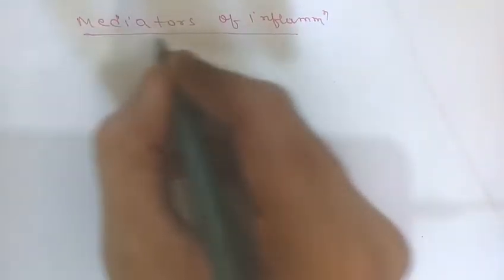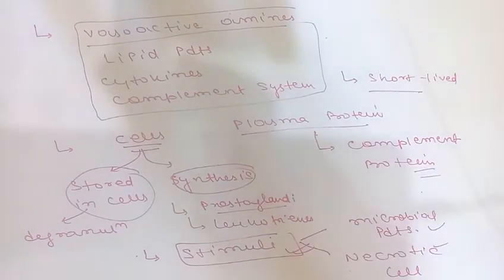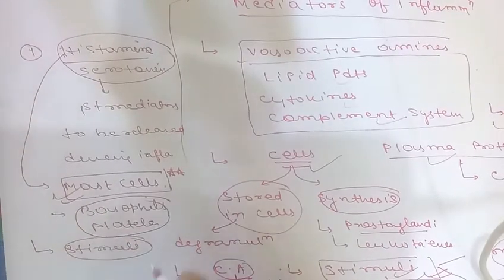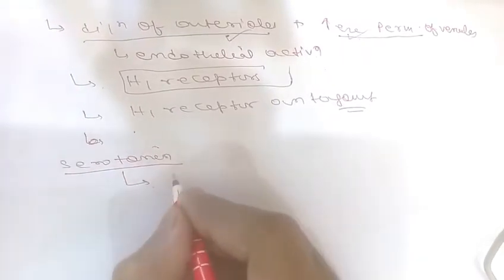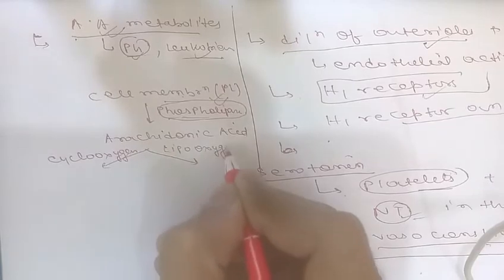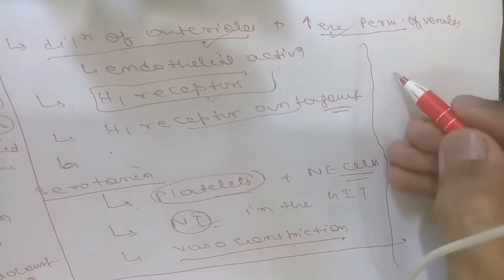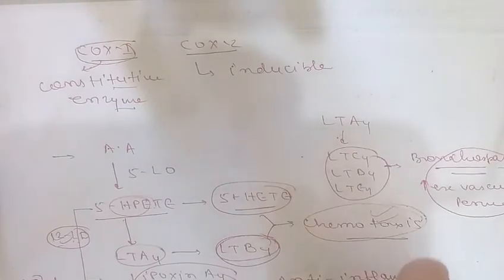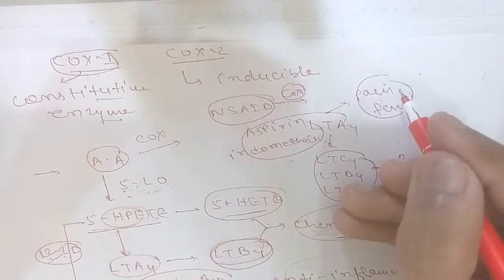MEDIATORS OF INFLAMMATION PART-1